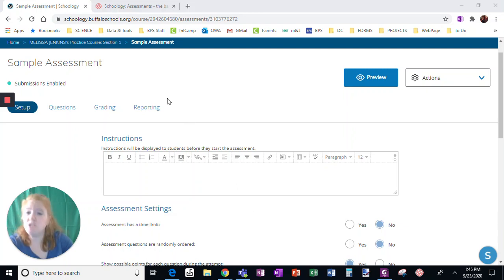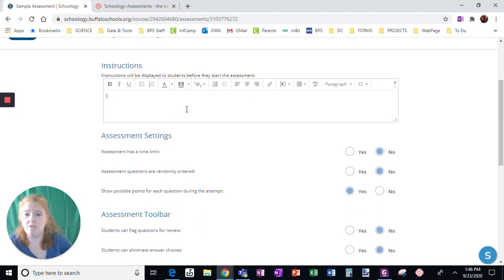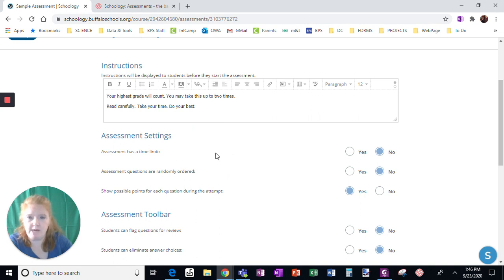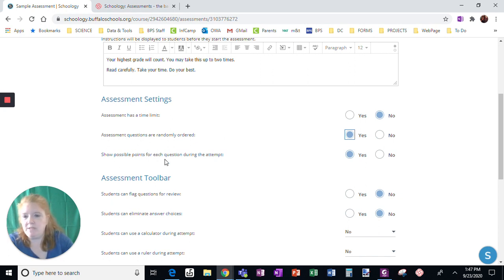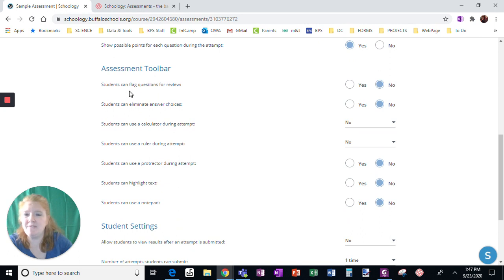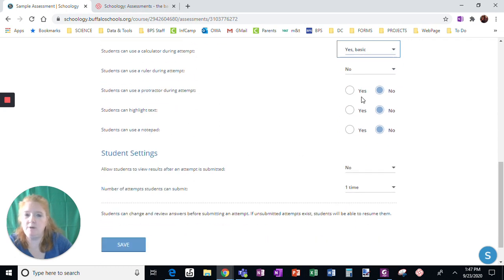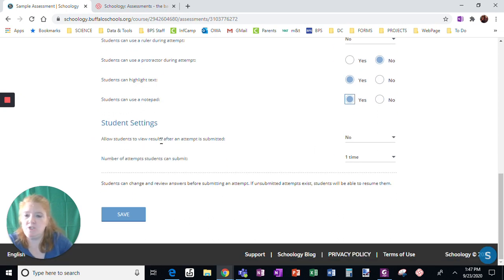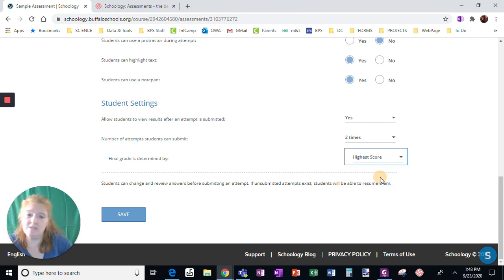Set Up Options in Schoology Assessment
This video explains the various set up options in Schoology assessments and what  you should select to make your assessment for your students.